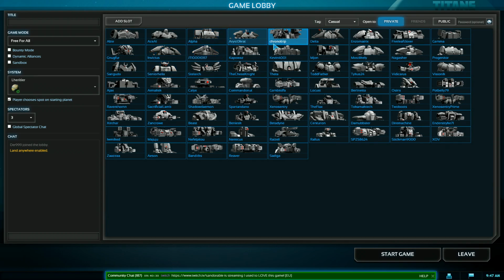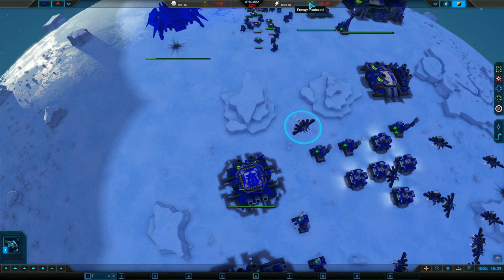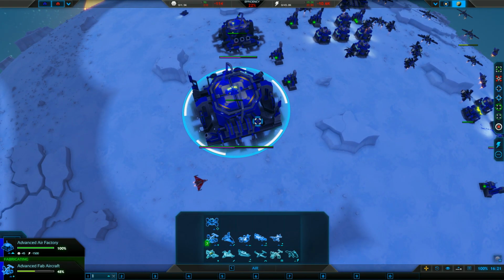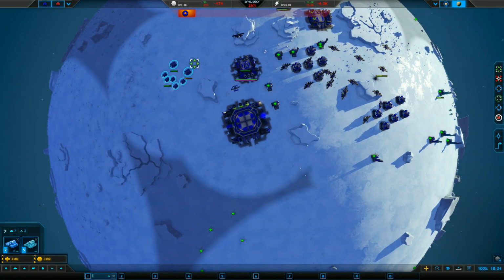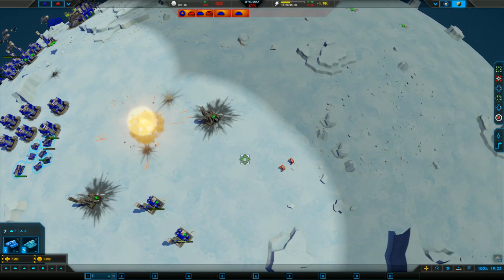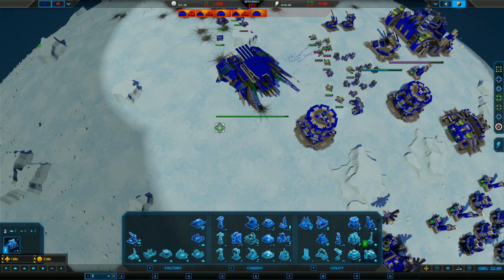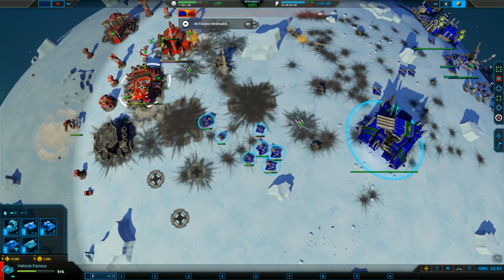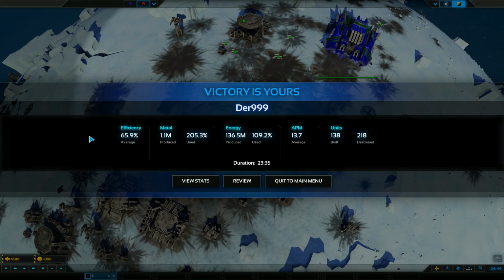Planetary Annihilation: TITANS-[GP1] "A planetary scale, Classic, RTS!" (Single planet match)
In this video Der999 Plays Planetary Annihilation: TITANS a planetary scale, Classic, RTS and the spiritual successor to Total Annihilation.

Computer Specs.
GPU: GeForce GTX 1070
CPU: Hexacore Intel(R) Core(TM) i7-4930K CPU @ 3.40GHz
RAM: 64 GB RAM
Current monitor: 1920 x 1080, 180Hz
Operating system: Microsoft Windows 10 Pro
A.I.=Watch

GPU:NVIDIA GeForce GTX 1080 with 8GB GDDR5X
CPU:Intel i9 Processor
Ram:32GB DDR4-2666MHz, 2x16GB
A.I.=Watch

PS4=PS4 Slim
PS3=PS3 Silm

8bitdo N30 Pro with 8Bitdo adapter